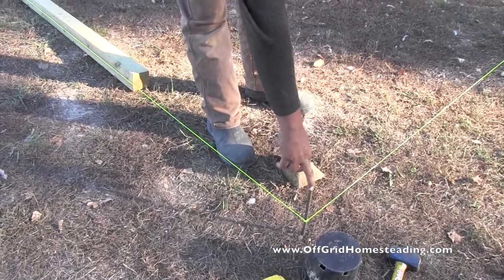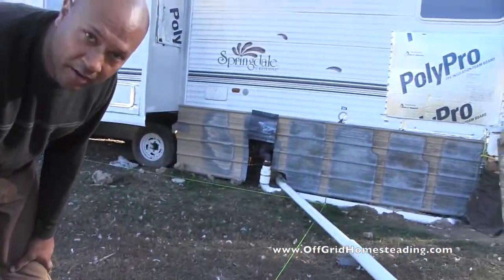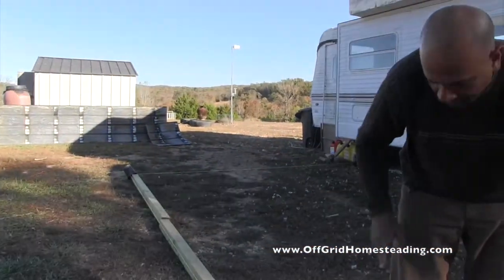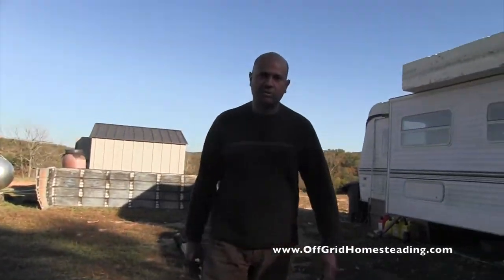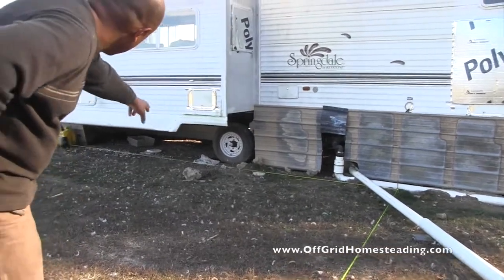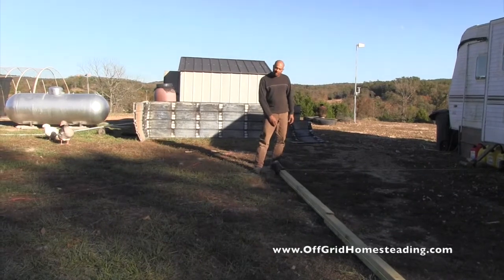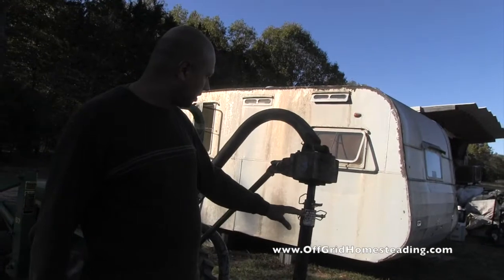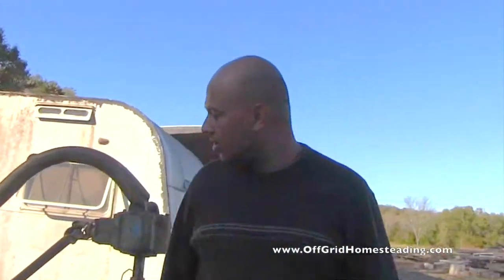OGH - Building Addition on Camper Part 2 of 8